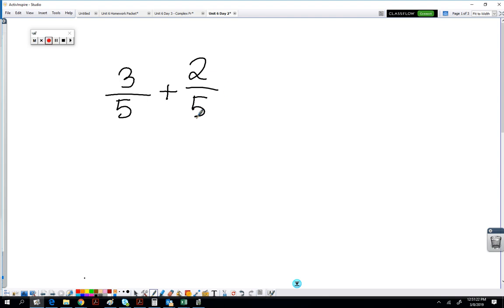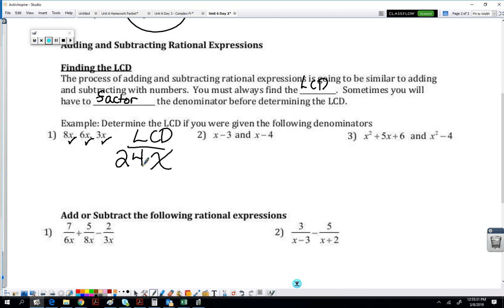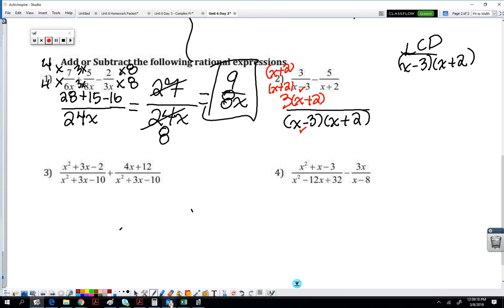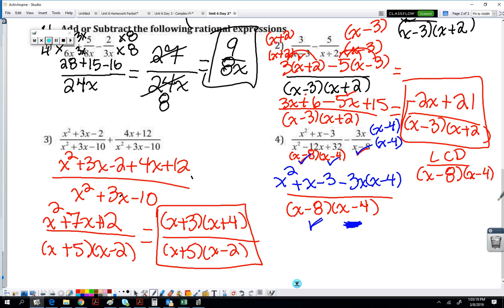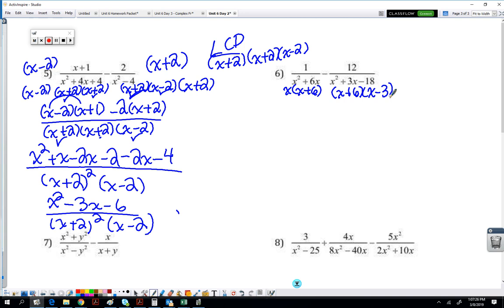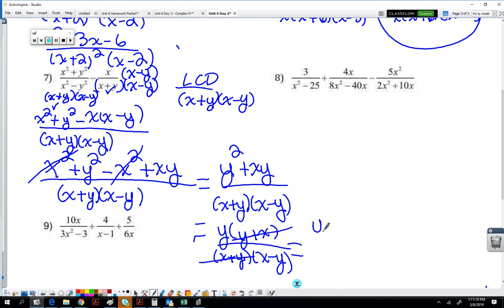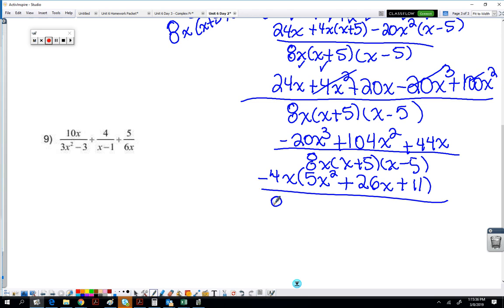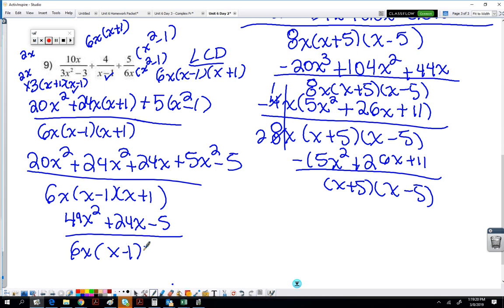Unit 6 Day 2